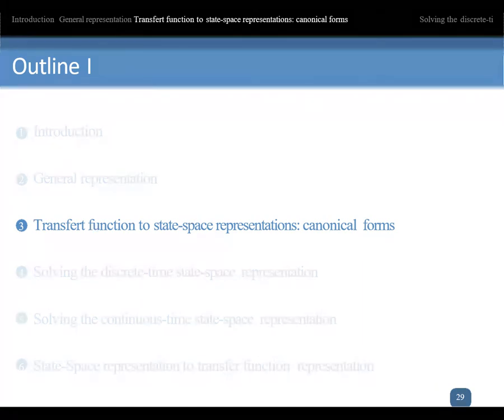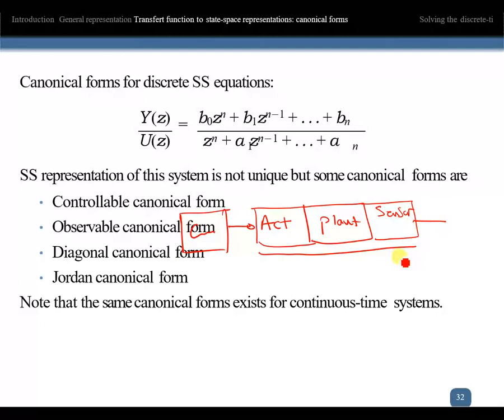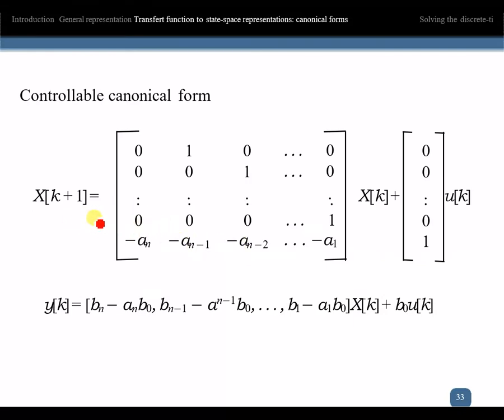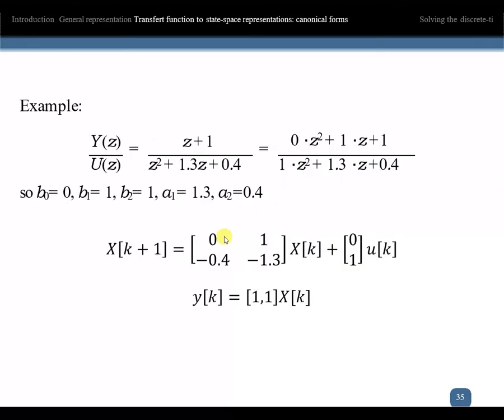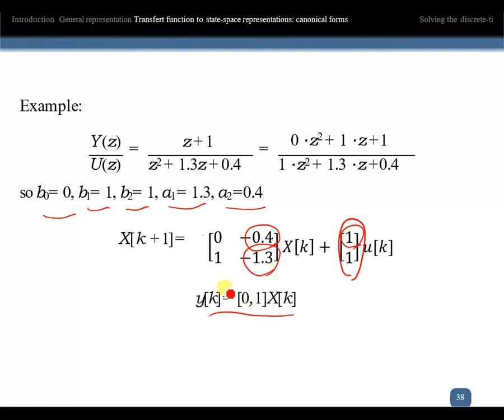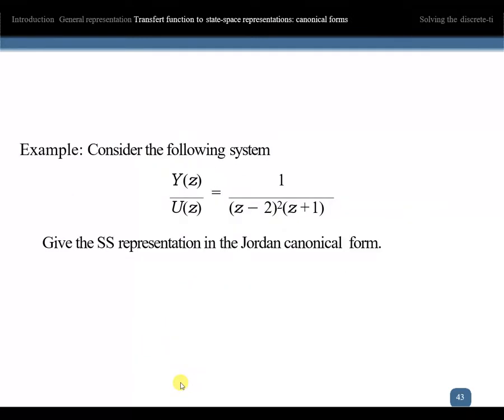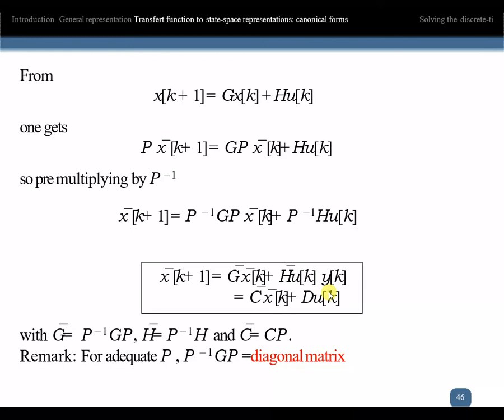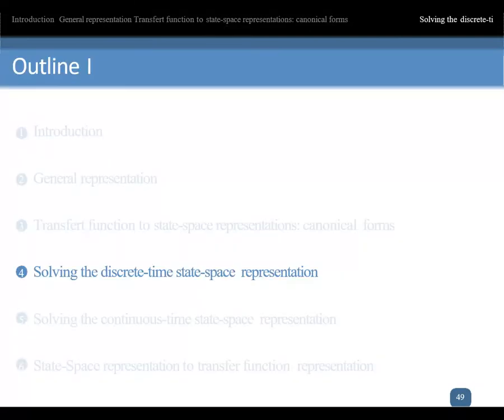SS Design 2